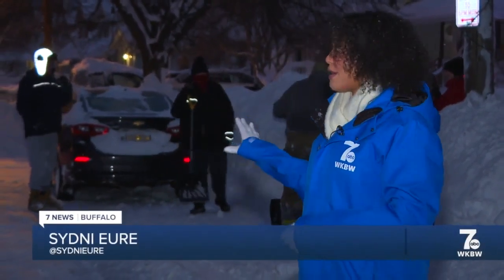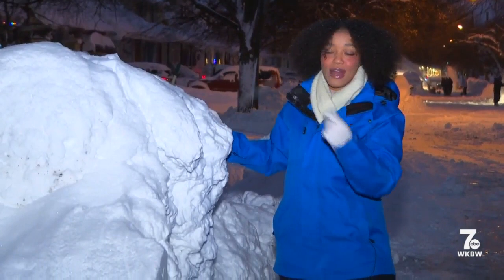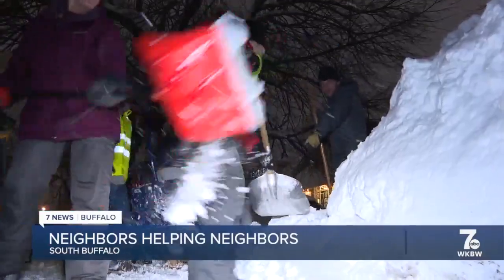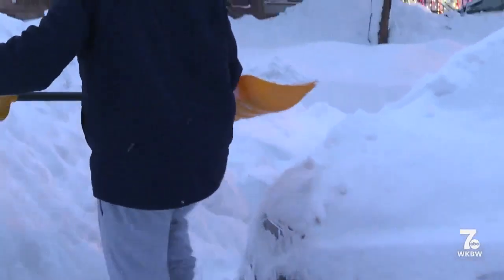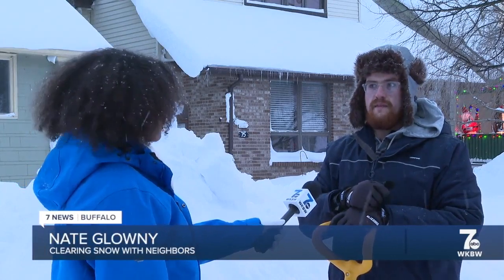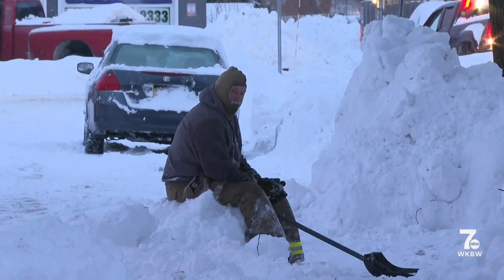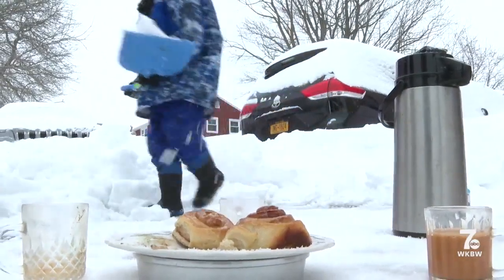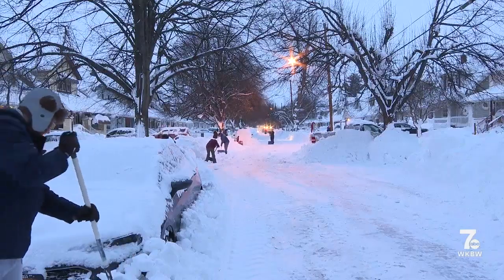Residents in South Buffalo neighborhoods are working together to dig out of the snow